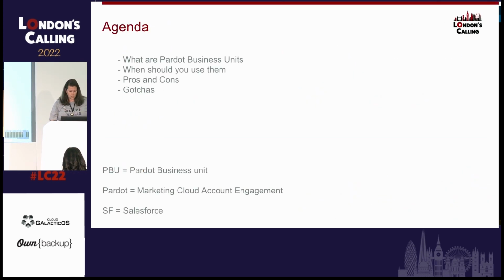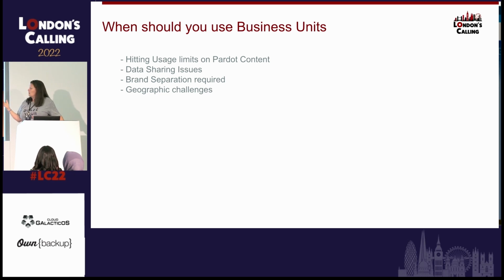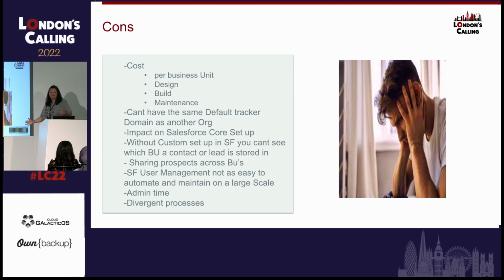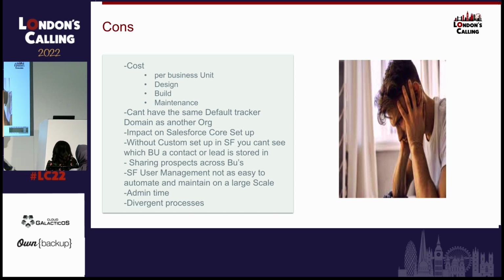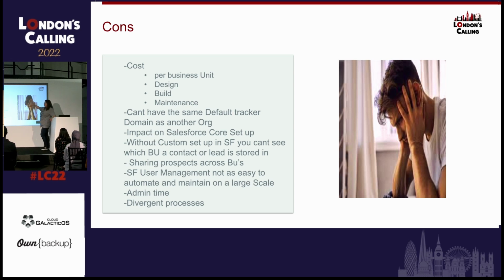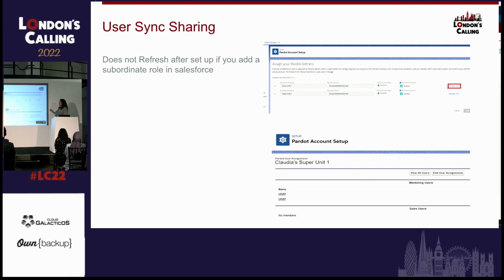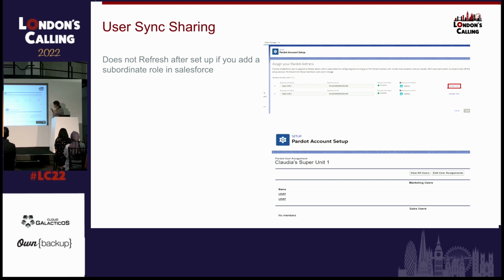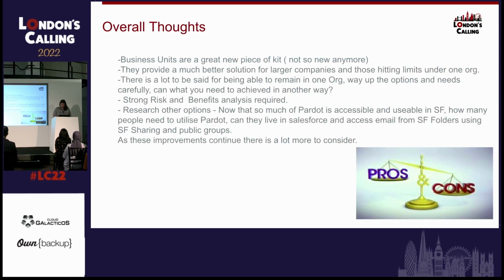Pardot Business Units: Pros and Cons with Tracy Keeling at LC22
Learn about the pros and cons into splitting your Pardot account into multiple business units.
I’ll cover the pitfalls and most importantly, the gotchas I have come across while implementing business units.